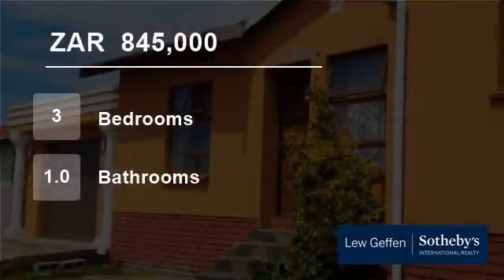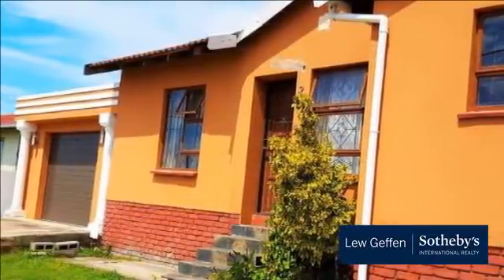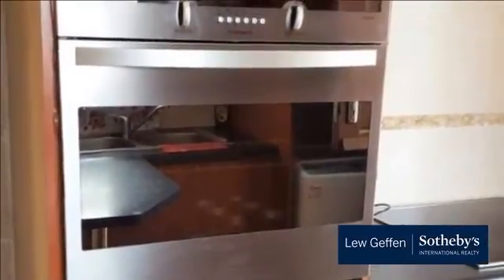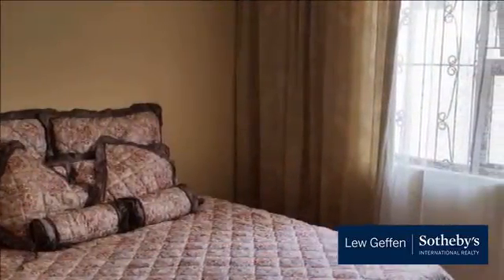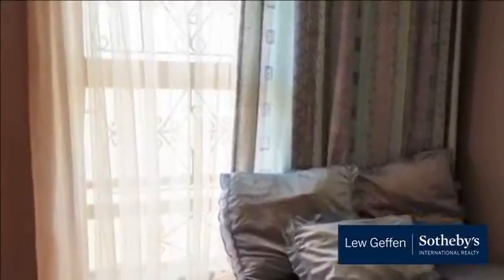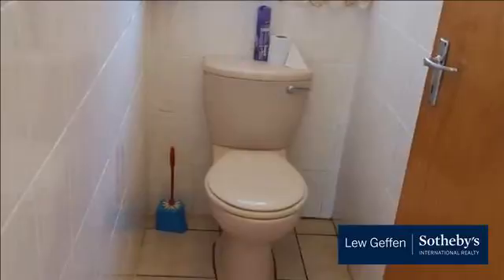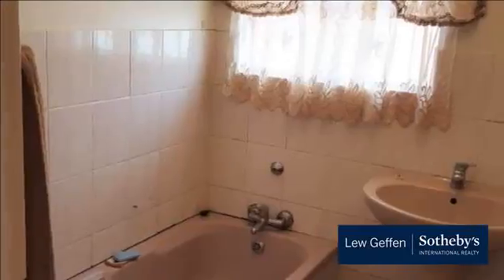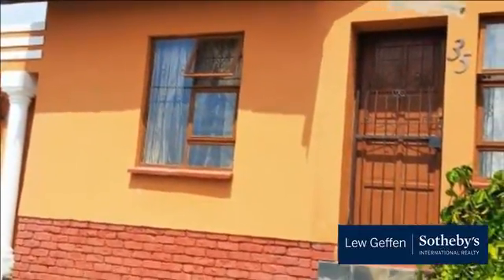3 Bedroom House For Sale in Haven Hills, East London, Eastern Cape, South Africa for ZAR 845,000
The plot is big enough to extend the property. Conveniently situated close to transport and other amenities, this seller would enjoy hearing what you think of her house. Chat to Des to make an appointment to view!

Haven Hills is really an extension of Amalinda. It forms the link between Amalinda and Wilsonia. It therefore ha...